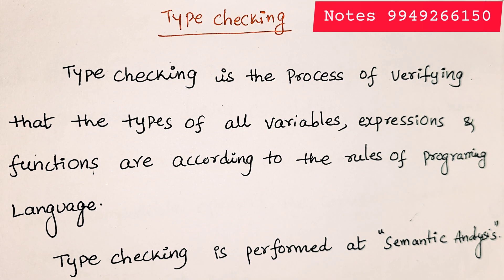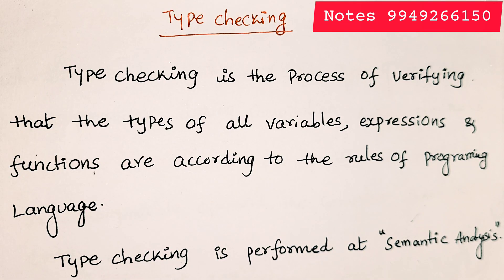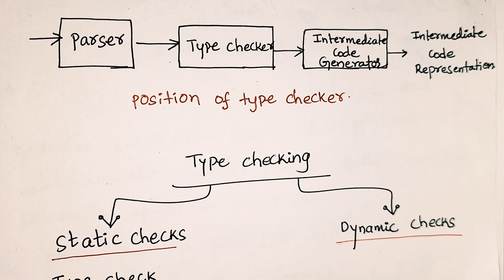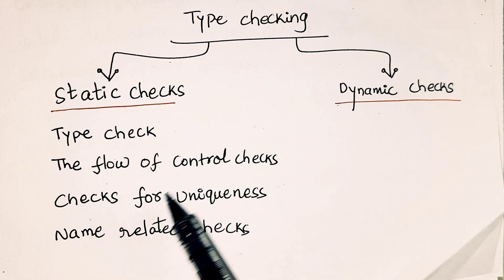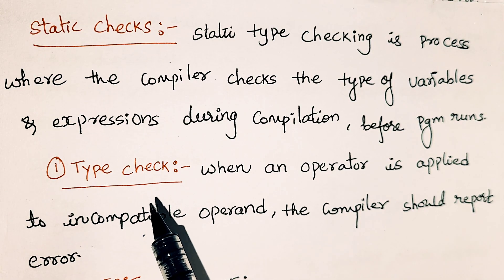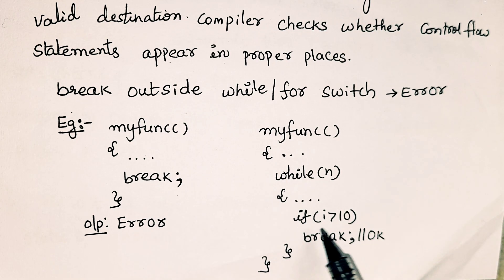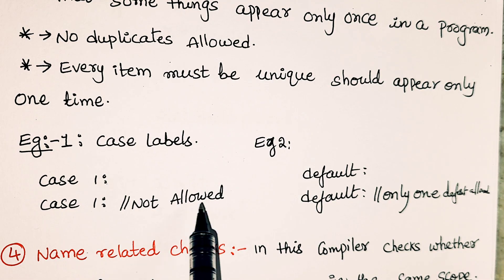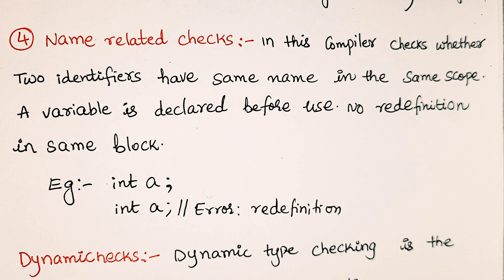Type checking in Compiler Design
Type Checking in Compiler Design | Static & Dynamic Checks | Semantic Analysis

In this video, we will learn one of the most important topics from Compiler Design:
Type Checking 📘

Type checking is a part of Semantic Analysis where the compiler ensures that the program follows correct data type rules and structure.

🔍 What You Will Learn:

✔ What is Type Checking?
✔ Static vs Dynamic Type Checking
✔ Semantic checks in compiler
✔ Flow of Control Checks
✔ Name-related and Uniqueness Checks
✔ Errors detected at Compile-time vs Run-time
✔ Examples in C, Java & Python

🧠 Covered Concepts:

Static Checks
▪ Type Check
▪ Checks for Uniqueness
▪ Name-related Checks

Dynamic Checks
▪ Runtime Type Checking
▪ Type Errors during Execution

This topic is very useful for:
🎯 UGC NET, GATE, B.Tech CSE, Compiler Design Exams
🎯 Interview & Viva questions preparation

 doubts
🎥 Watch till the end for complete clarity!